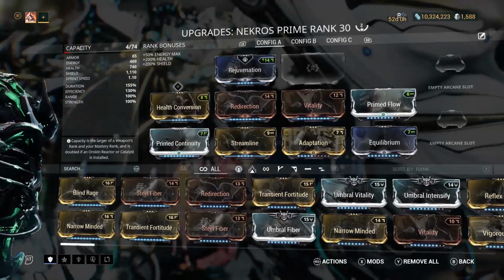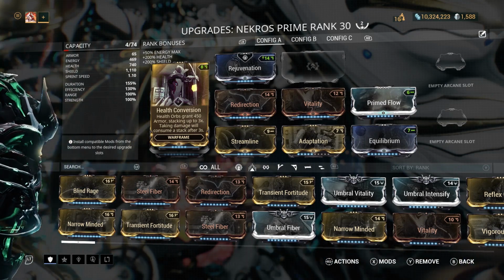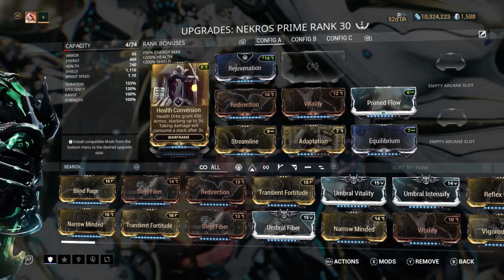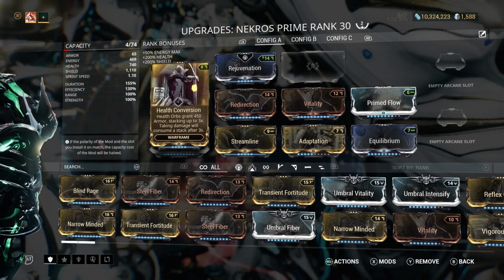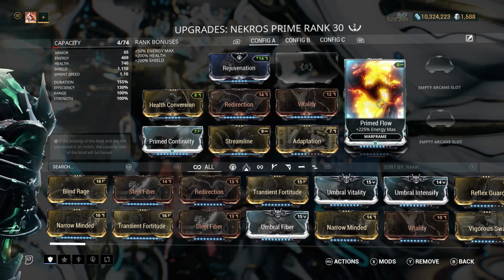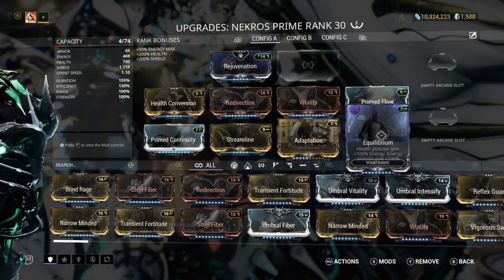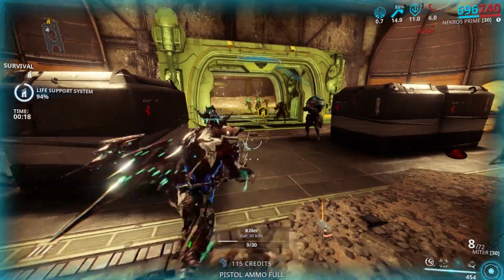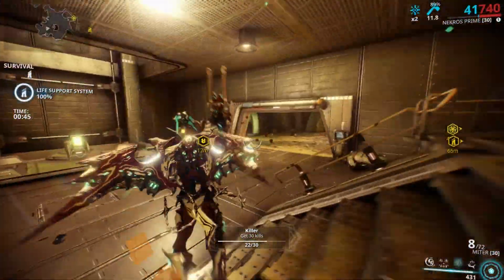Nekros zombie build - WARFRAME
An adaptation Nekros build that focuses on easy survivability while leisurely gaining tons of extra loot through desecration.